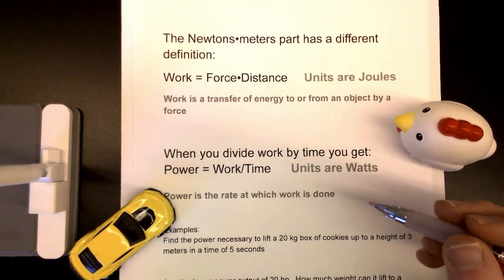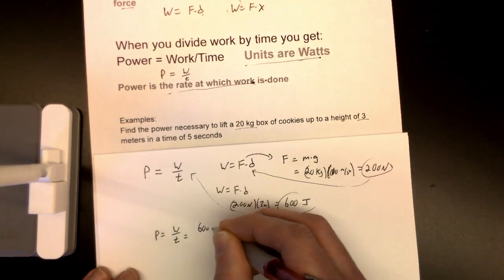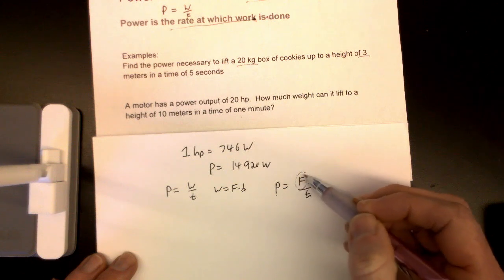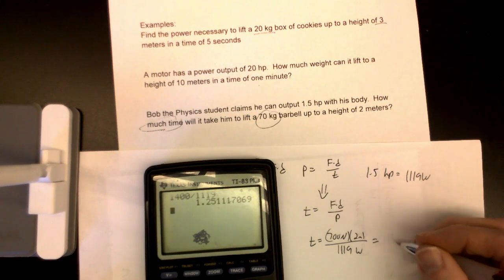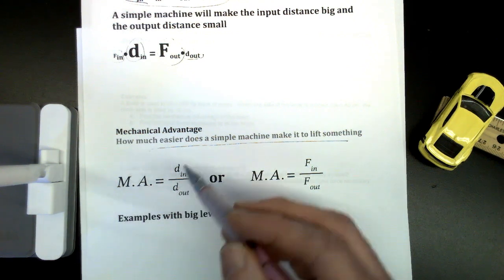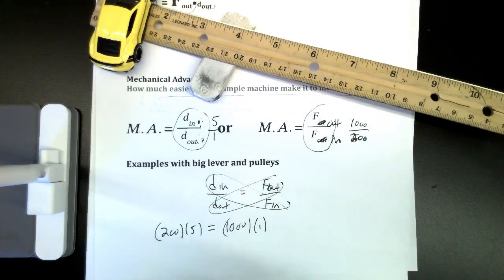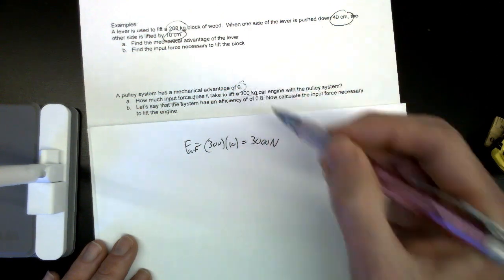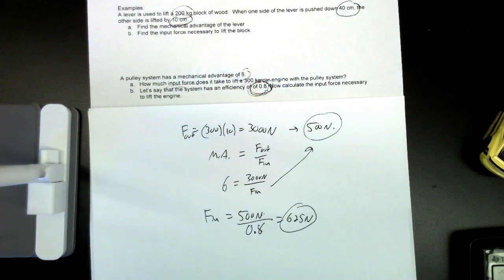Work, Power, Mechanical Advantage Review